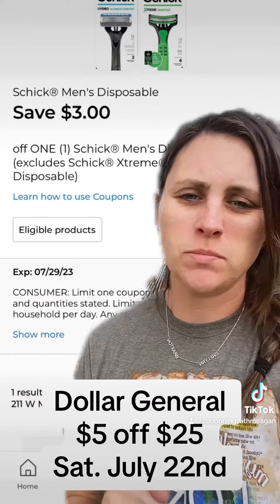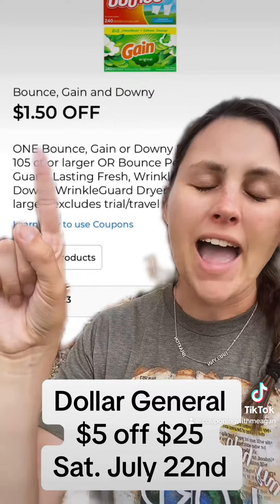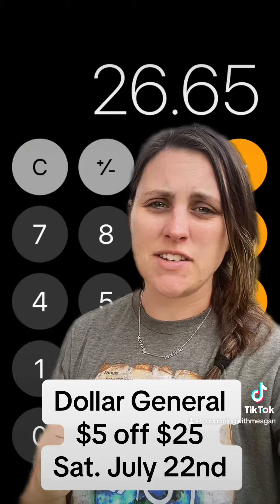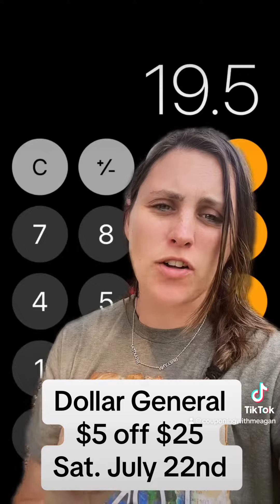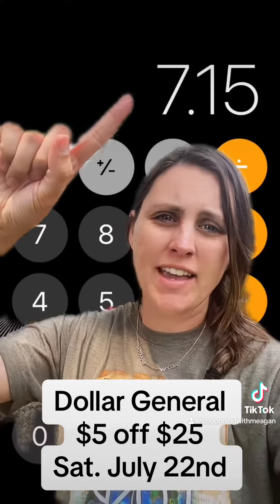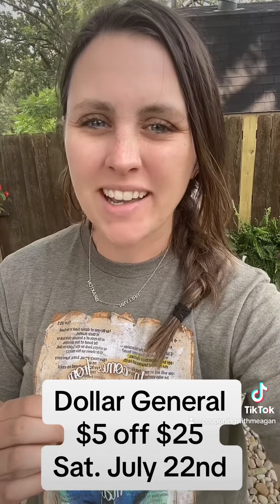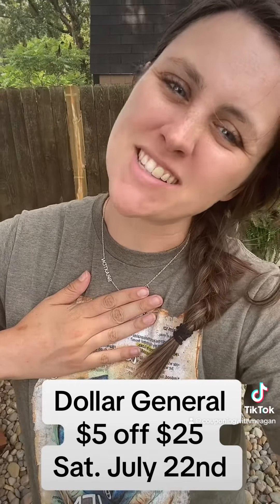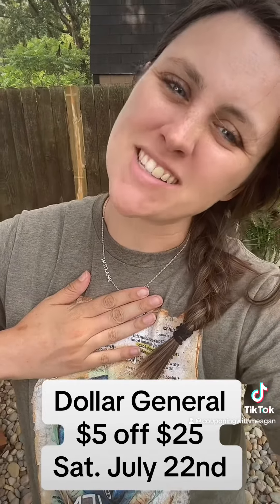Dollar General $5 off $25 Digital Scenario! Saturday July 22nd. Save Over 70%!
greenscreen its Wednesday you know what that means! Time to get ready for Saturday over at Dollar General! Meaning for best savings do this deal ON SATURDAY or your total will be $5 higher!